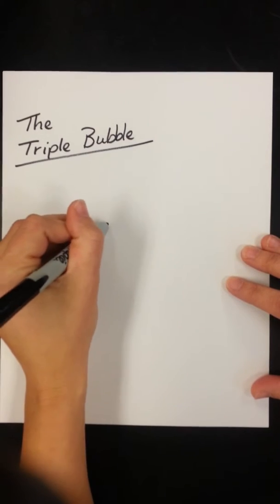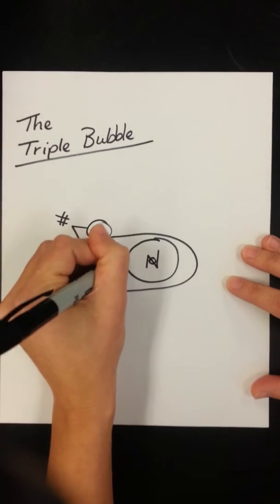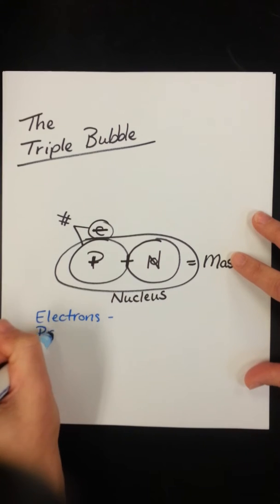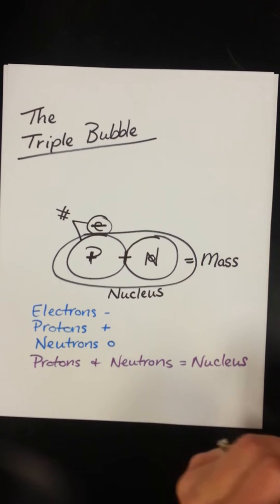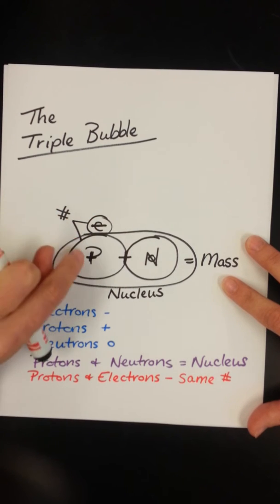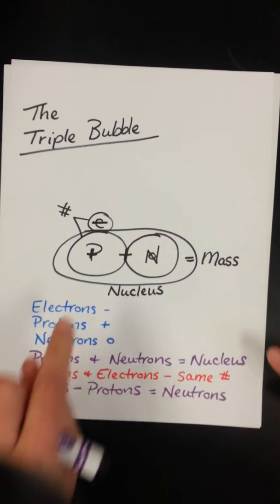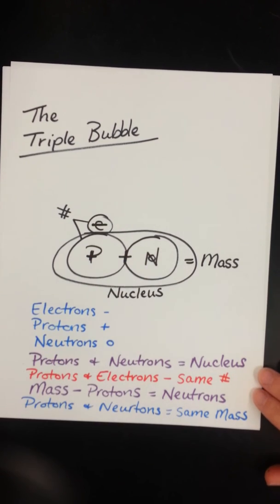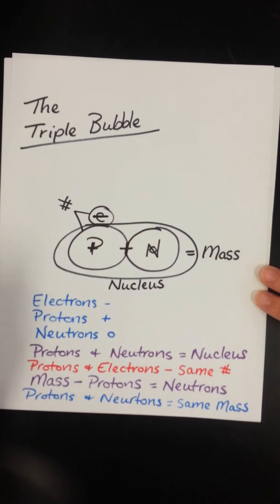The Triple Bubble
The Triple Bubble - 8.5A Atomic Structure